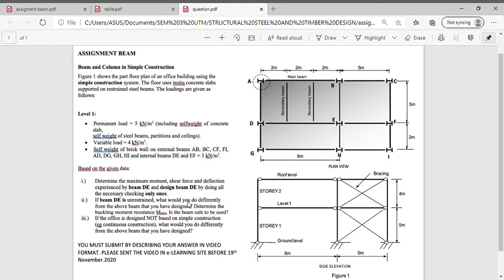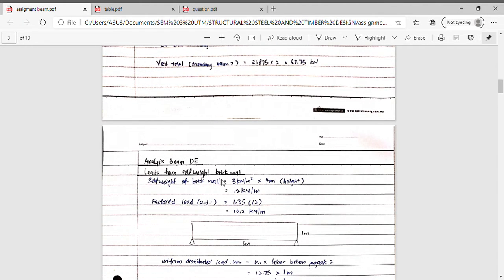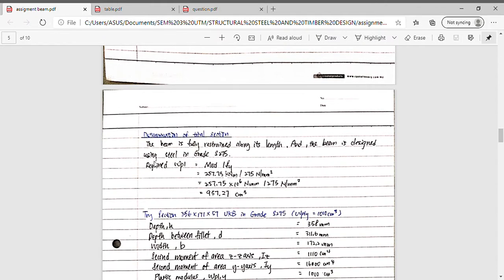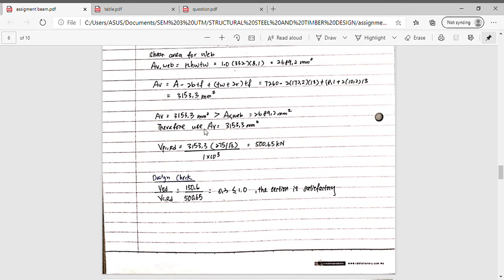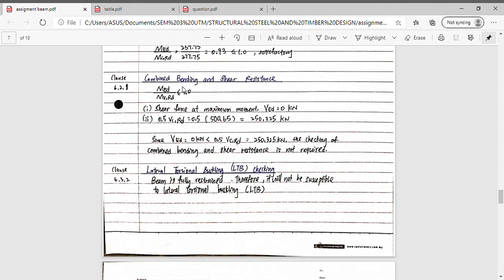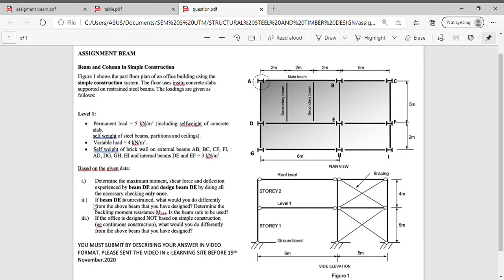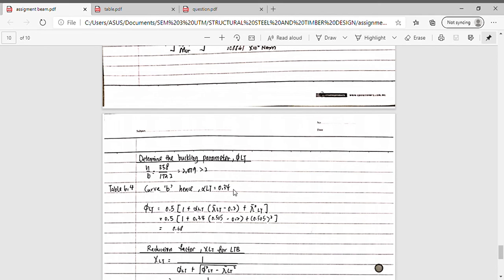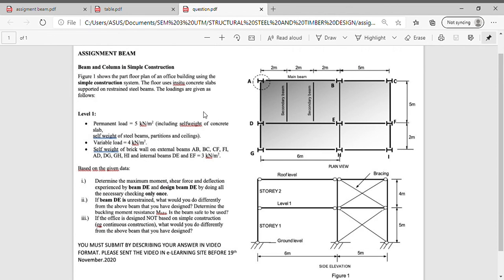Assignment Beam Design